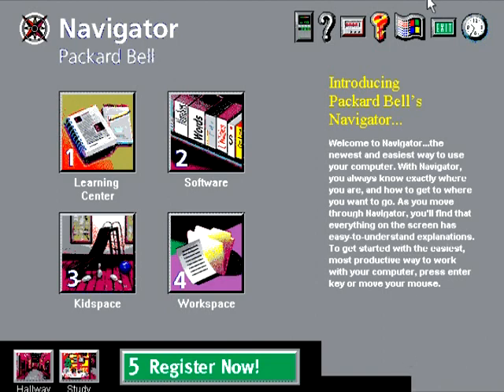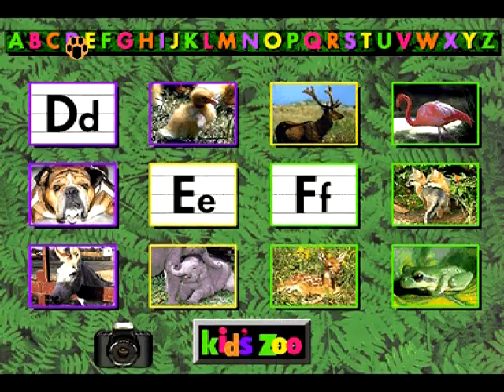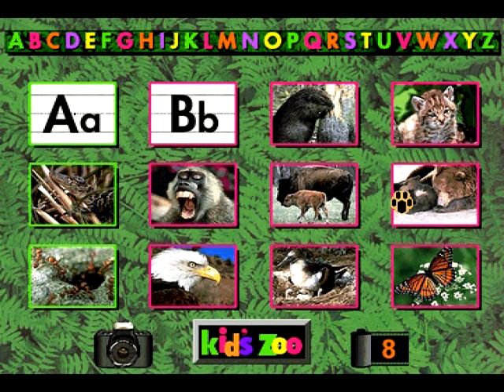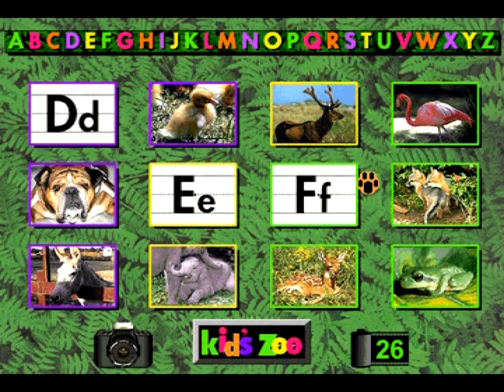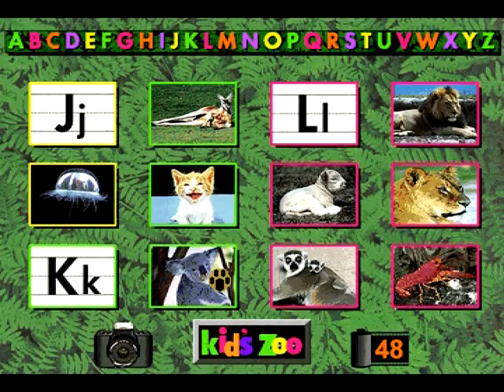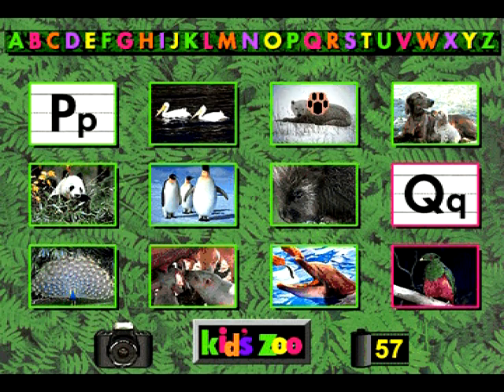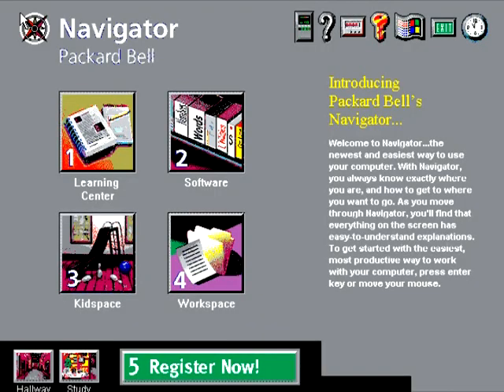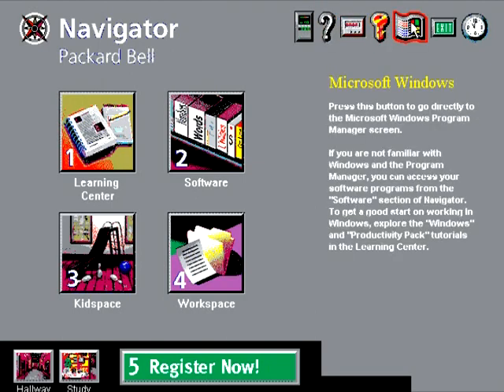Photosafari From Kids Zoo A Baby Animal Adventure MS-DOS/Packard Bell Version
Happy 4th of July everyone!!! This is the second last Kids Zoo video i will be posting other than music requests!

Sorry it took me a whole month to finally put a description, but ive been busier then planned. First off my buddy Kylgrv posted this back in 2009, and go check out his series of videos that he posted from this before he got DOSBox to work.

Photosafari is one of the most tricky games from the adventures series (that i have seen so far) when i was a kid. When your a kids you have to remember all the animal names and then click on all 92 of them correctly. Before you click on the camera to begin the game you can go through and click on them all to hear the right name of each animal.

I first started playing these games the day Christmas Vacation started in 1997. I came home from school in Kindergarten and  Undersea Adventure and 3-D Dinosaur Adventure grabbed me and i had a lot of fun with them! I played them on my Uncles old Windows for Workgroups 3.11/MS-DOS 6.2 which at this time had Windows 95. From September of 2003(When i went into middle school) i stopped playing the games and then in June of 2004 i didn't have a packard bell anymore and i didnt play the games from then till November of 2008!

Anyways if you have any requests from the games please message me i have a list again im going through messages to make sure i dont miss any!

This day in rocky54167 Youtube History
2009: Posted Kids Zoo Story book
2010: Inactive-2013

Upcoming Projects
Can You Find Me?
Top 10 3-D Body Music
Undersea Adventure Reference Center
top 10 Kids Zoo sound track
3-D Undersea World
Top 10 3-D Dinosaur Adventure Sountrack
Bug Adventure
Speed Soundtrack top ten  ?
Science Adventure
Space & Undersea Adventure Top 10 soundtrack
Thanks again for the past 5 years!
Kids Zoo A Baby Animal Adventure
MS-DOS Game
Rocky54167 YouTube Productions 2014
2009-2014 and many more years to come!